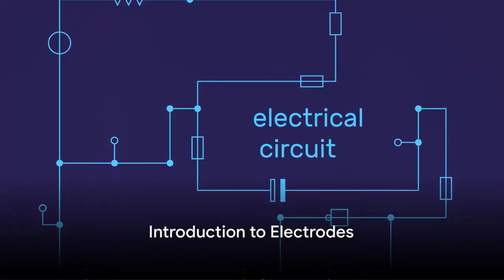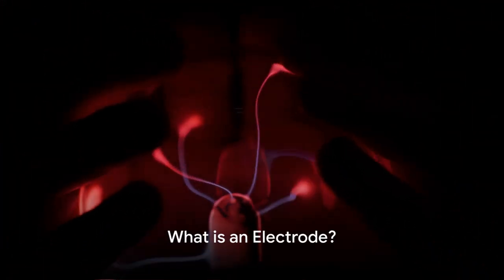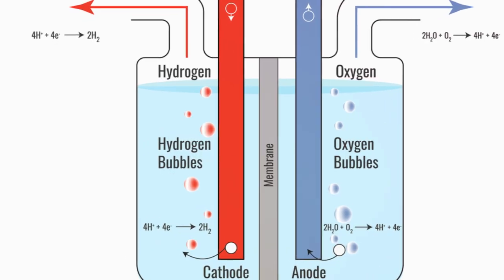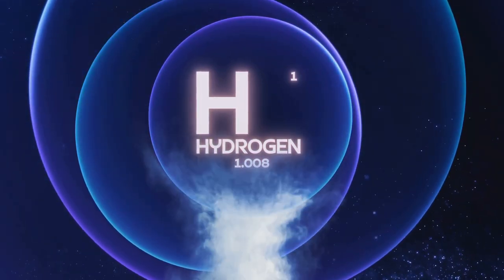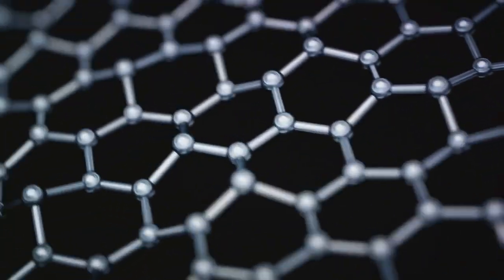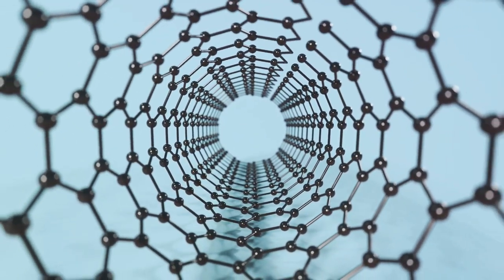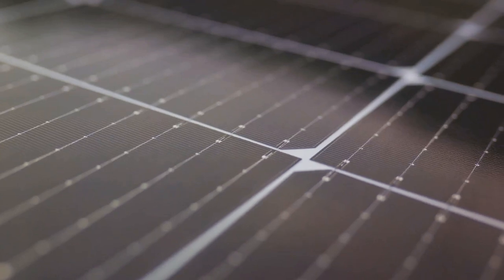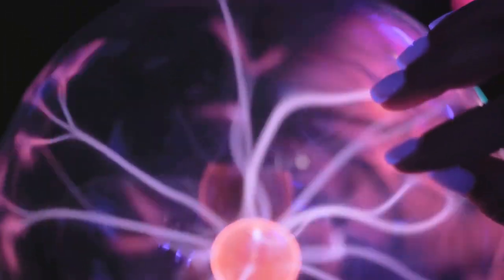BAI: Elektroda (Electrodes)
Diskripsi tentang Elektroda beserta contoh-contohnya